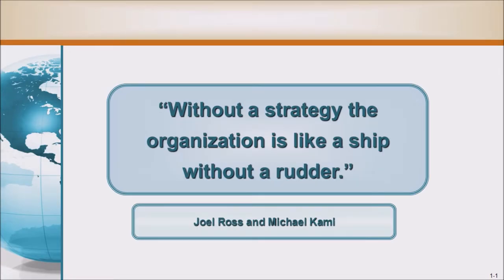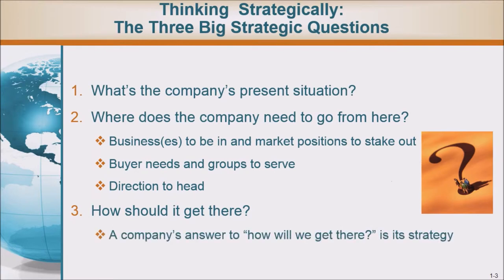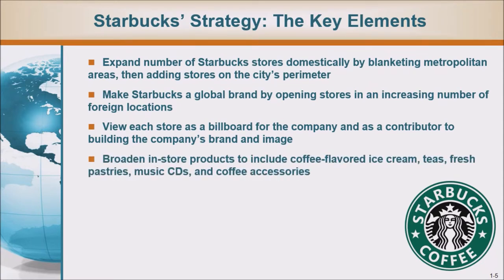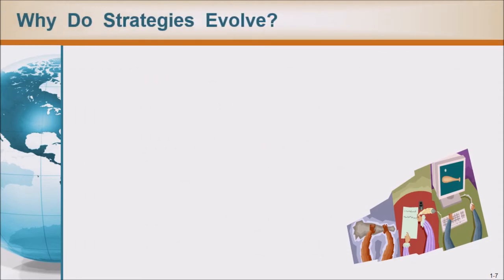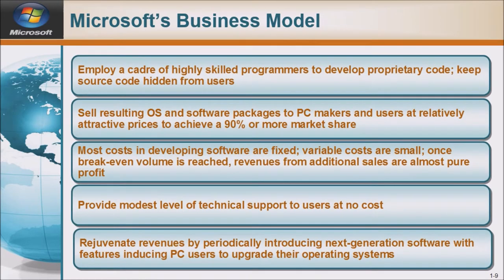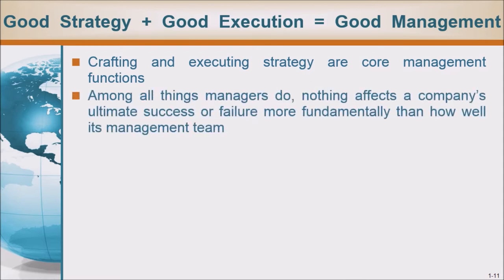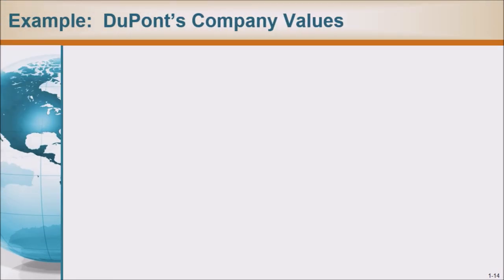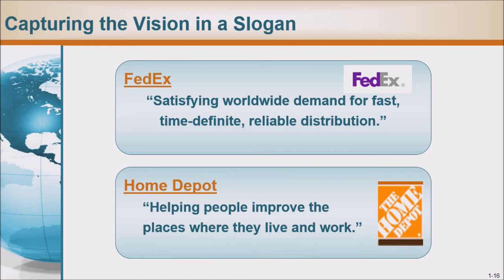MSE Supplemental Lecture-8 Evolving Organization-II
MSE 602 Innovation Management